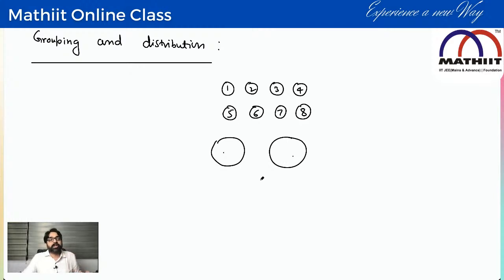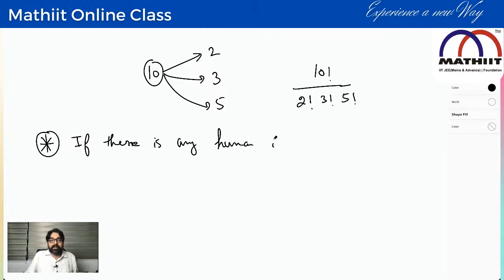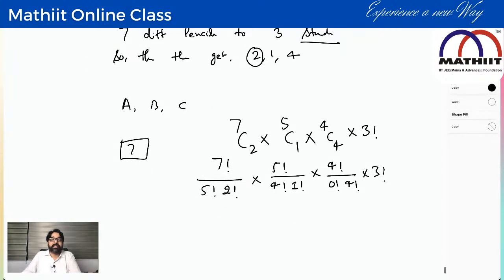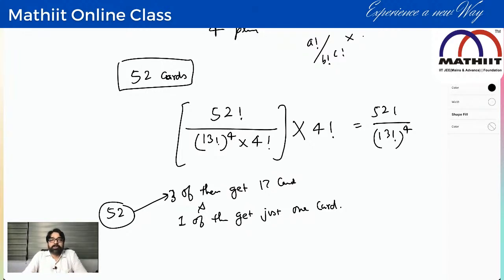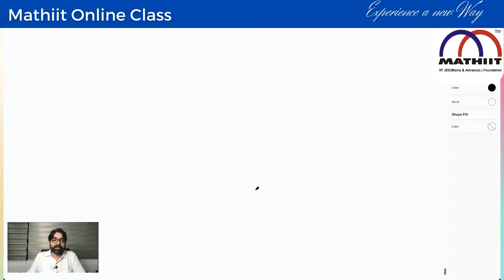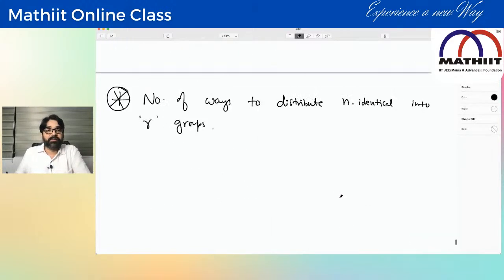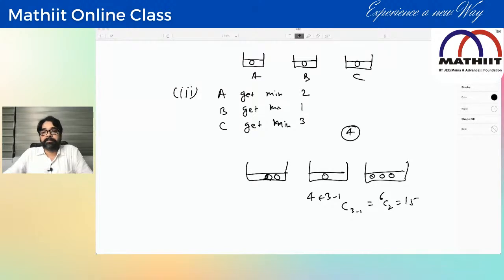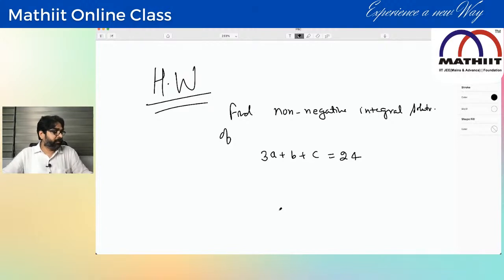Permutation and Combination Lecture-08 | Distribution of objects into groups | Important for JEE Adv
Grouping and distribution is most important part for Permutation & Combination

This is 7th Lecture of Permutation & Combination
Make sure you attended previous lecture below is link

permutation combination
permutation and combination questions
class 11 maths permutations and combinations
permutations and combinations examples
permutation and combination difference
permutation and combination basics
maths permutations and combinations
combination and permutation class 11
Permutation and Combination for JEE Main & Advanced
P&C Lectures
Permutation and Combination Lecture-08
Distribution of objects into groups